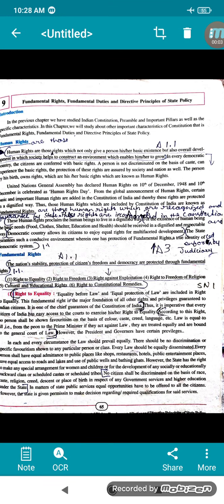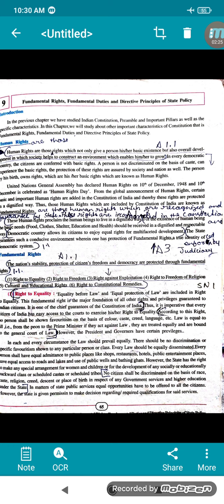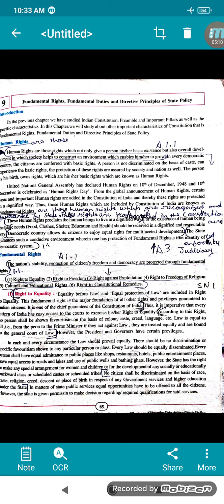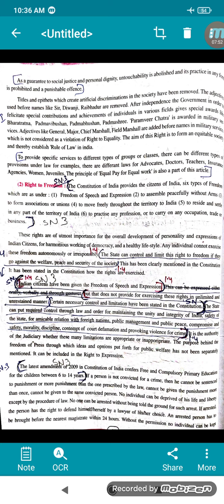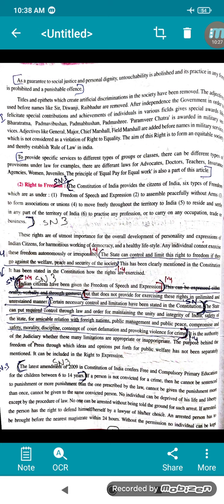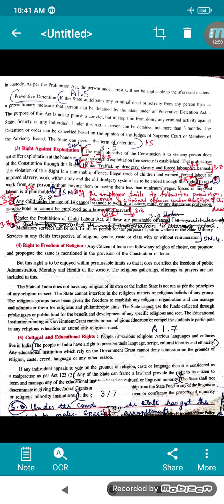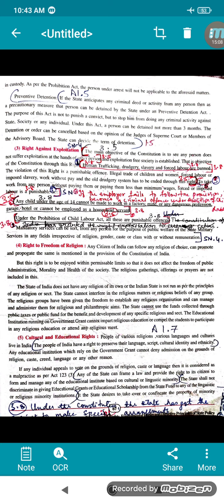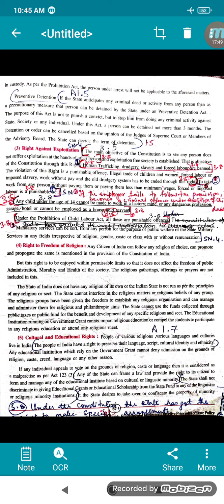STD 9 Social L 9 Part 1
Tr.Rajnandani